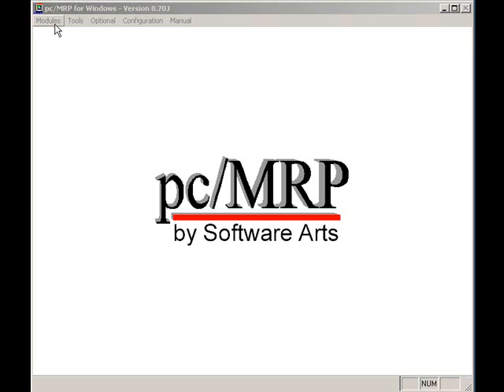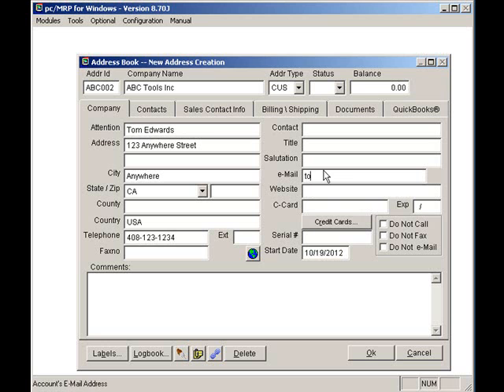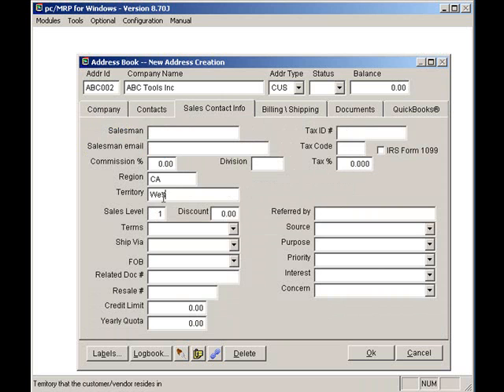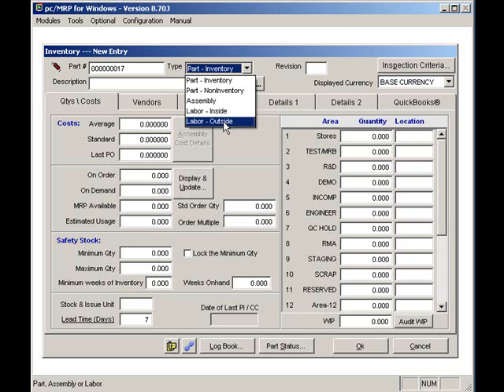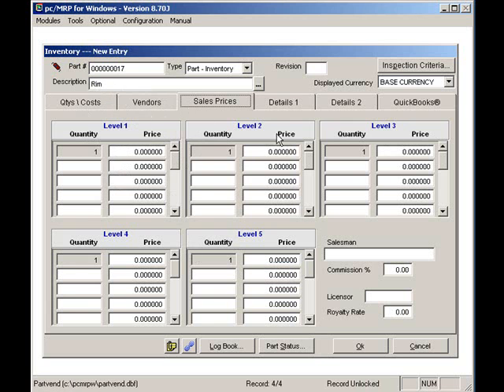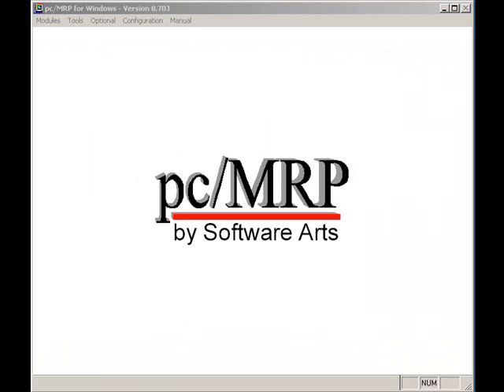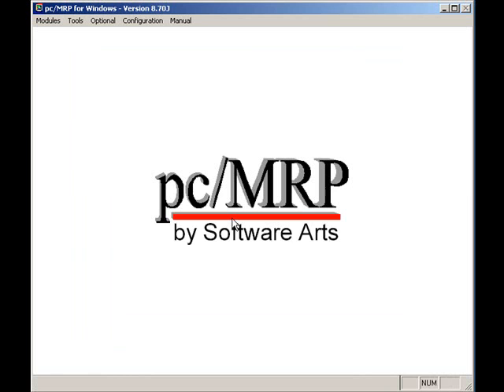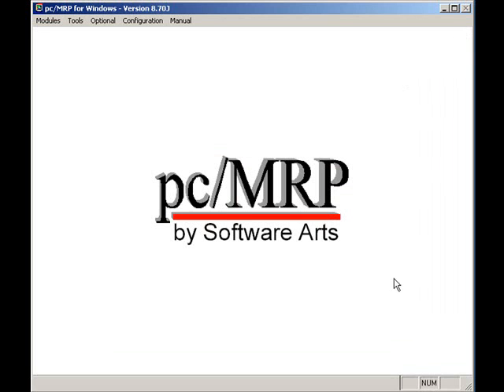Walkthru1 - pc/MRP Tutorial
Video demonstrating the basics of pc/MRP -  Part I